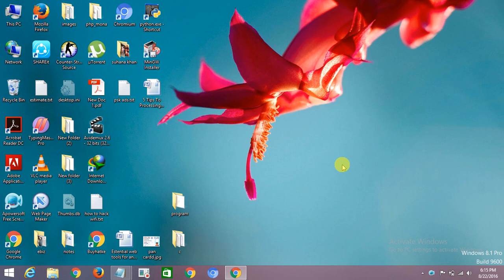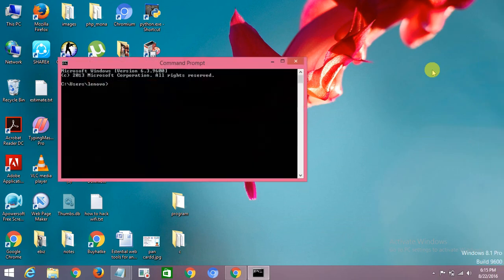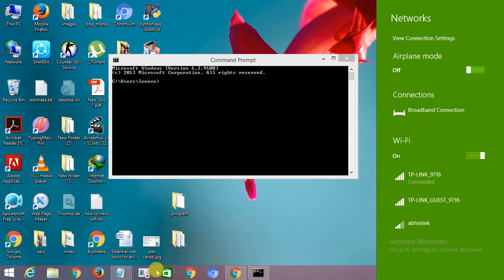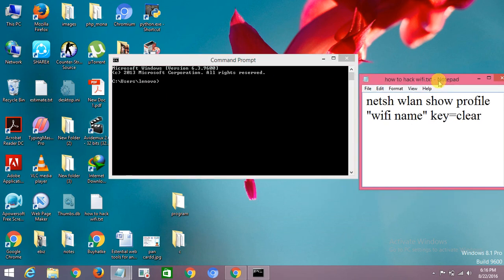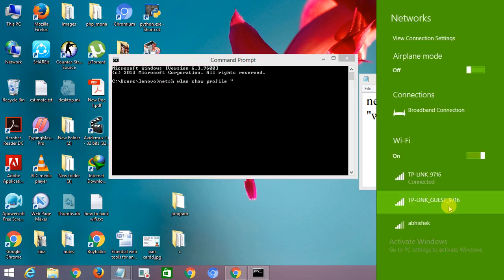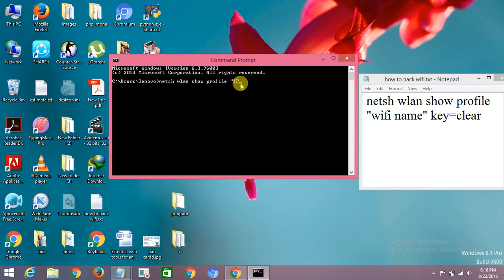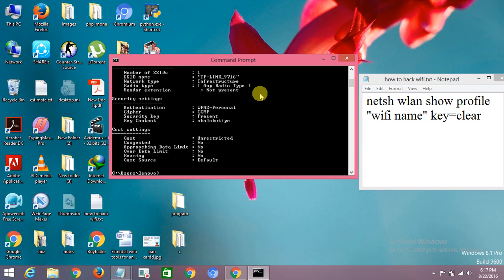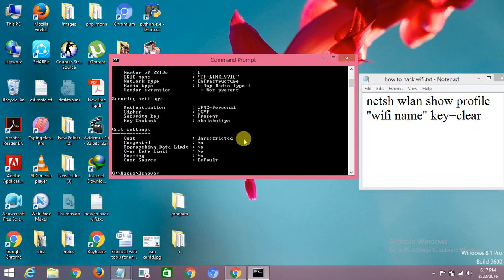how to hack wifi using cmd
"how to hack wifi password on android phone"
"how to hack wifi password on pc"
"how to hack wifi password on android phone without root"
"how to hack wifi cracking wpa2-psk passwords using aircrack-ng"